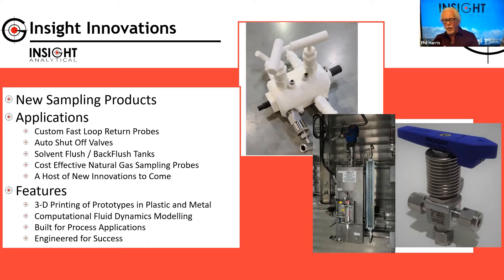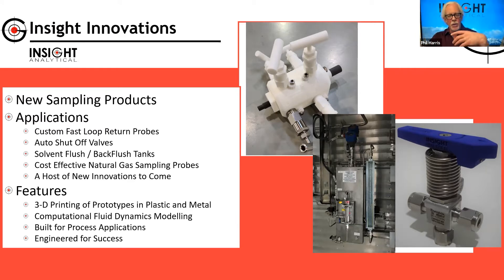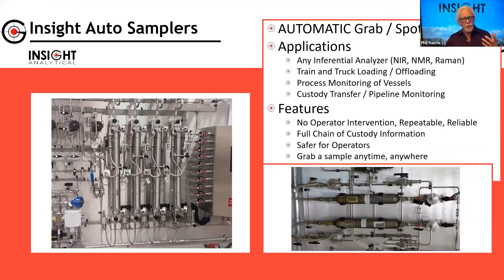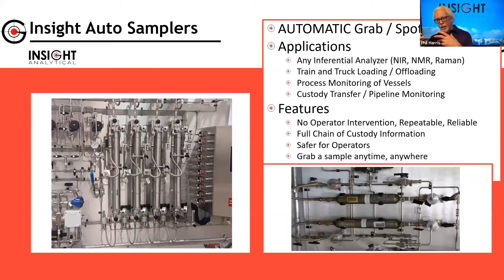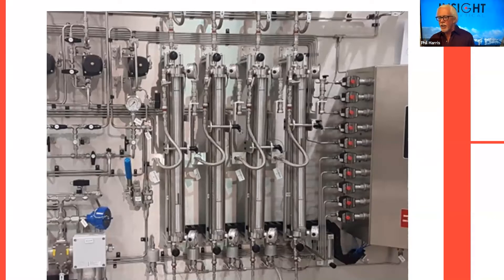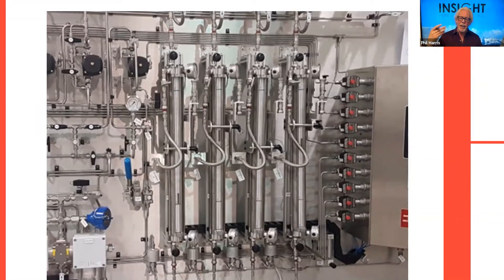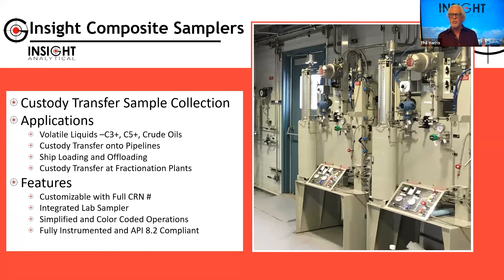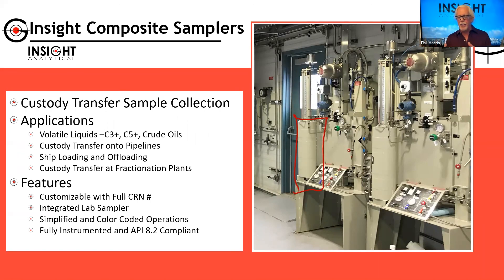Insights with Insight - Sampling Innovations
In this webinar, we will focus on custom-designed components to reduce costs and improve system design and performance.